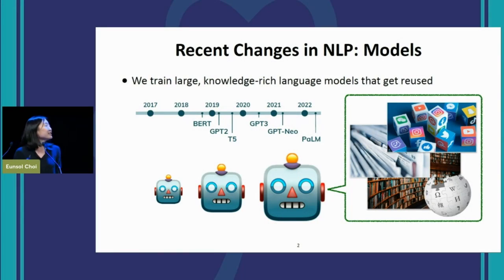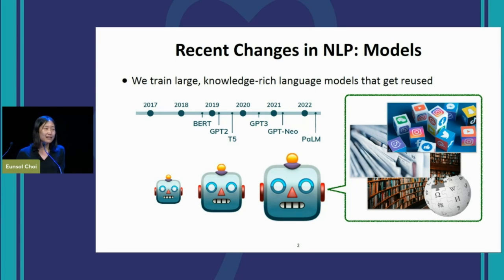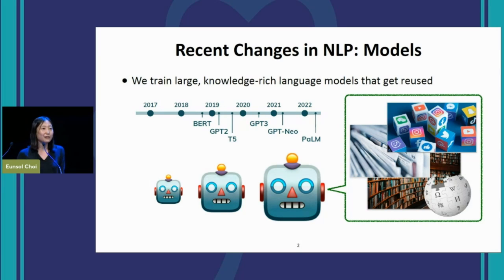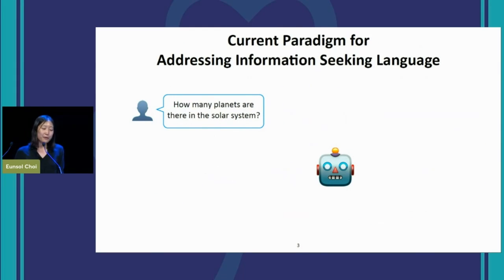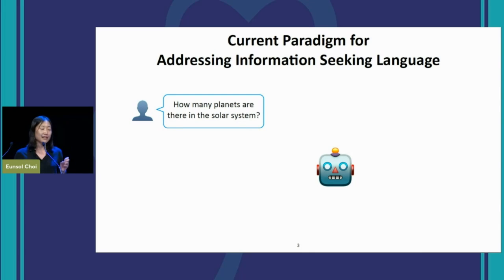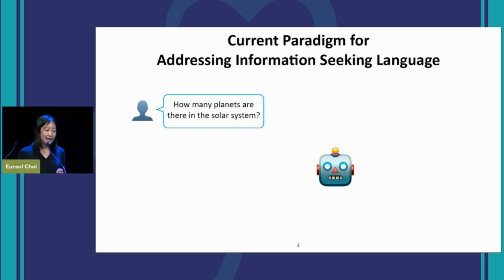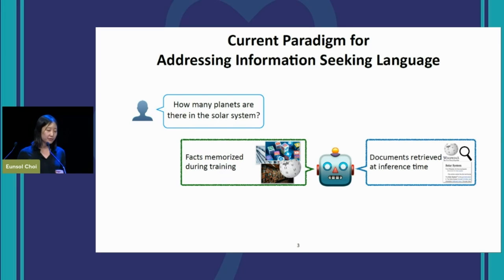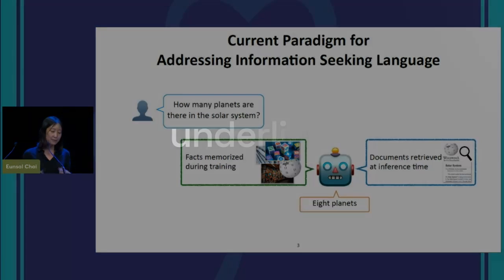Spotlight Talks by Young Rising Stars (STIRS) | Eunsol Choi | Official Trailer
Abstract: Although knowledge is currently accessible in ways previously considered impossible, much of it remains out of reach of non-expert information seekers. Knowledge-rich natural language systems are key to lowering such barriers of expertise and cost. Question answering (QA) is an intuitive and flexible interface to fulfill this goal. However, current paradigms in QA dramatically simplify the problem, discounting the fundamental roles dynamically changing world and users play in information-seeking interactions. In this talk, I will outline my lab’s vision for natural language systems that serve information-seeking users, and show how our work addresses fundamental challenges in expanding the QA paradigm toward building such systems. This includes expanding the scope of QA systems to include temporal and geographical contexts, modeling lengthy answers with a discourse structure, and leveraging interactions with users to design continual learning systems.

Author's bio: Eunsol Choi is an assistant professor in the computer science department at the University of Texas at Austin. Her research focuses on natural language processing, and various ways to recover semantics from unstructured text. Prior to UT, she was a visiting faculty researcher at Google AI. She received a Ph.D. from the University of Washington (with Luke Zettlemoyer and Yejin Choi) and an undergraduate degree in mathematics and computer science from Cornell University. She is a recipient Facebook Research Fellowship, and Google Research Award and has co-organized many workshops related to question-answering at NLP and ML venues.